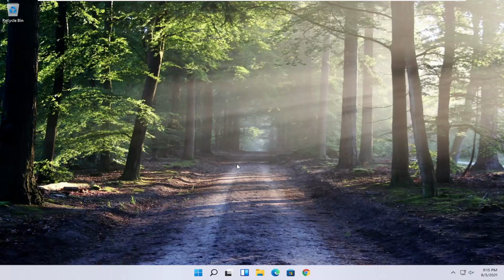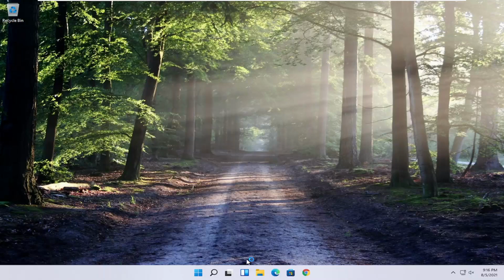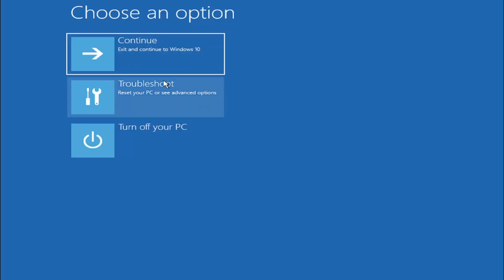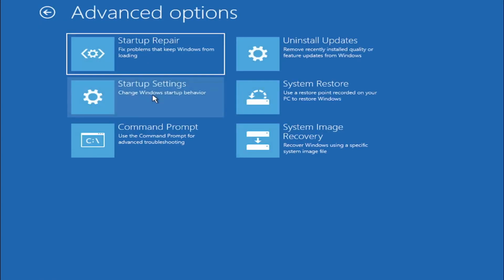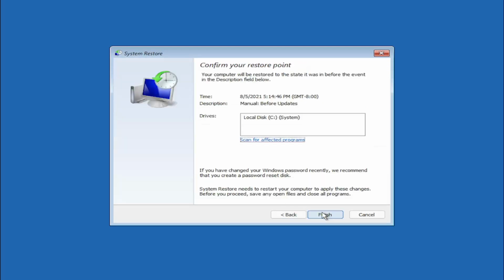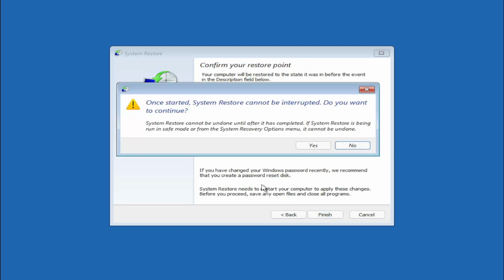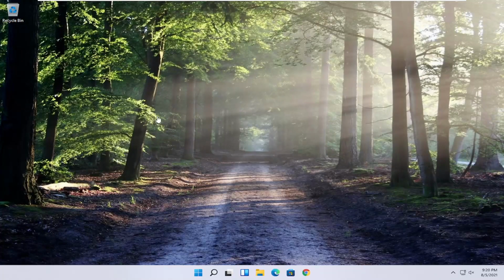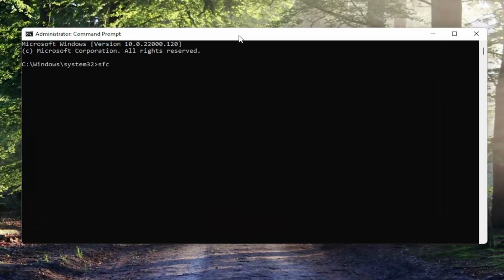Fix "We Couldn’t Complete the Updates Undoing Changes” in Windows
As we are used to, Windows is automatically downloading and installing the latest updates released by Microsoft, whether we are talking about stability improvements, security updates or bug fixes for various apps from Windows Store.

But, unfortunately, more and more Windows 10 users are complaining about an issue that is occurring while the update is being flashed.

Usually, this problem occurs after downloading the proper update and after the first restart (you will be prompted to reboot your Windows 10 device in order to enjoy the new OS update) is completed.

Issues addressed in this tutorial:
we couldn't complete the updates undoing changes
we couldn't complete the updates undoing changes don't turn off your computer
we couldn't complete the updates undoing changes windows 11
we couldn't complete the updates undoing changes loop
we couldn't complete the updates undoing changes stuck
we couldn't complete the updates undoing changes don't turn off your computer windows 11
we couldn't complete the updates undoing changes acer
we couldn't complete the updates undoing changes ASUS
dell laptop we couldn't complete the updates undoing changes